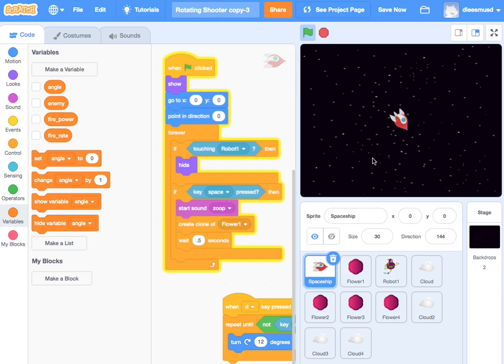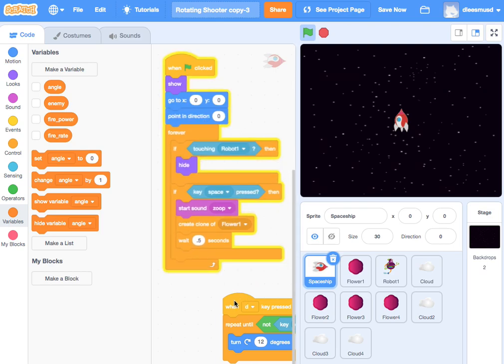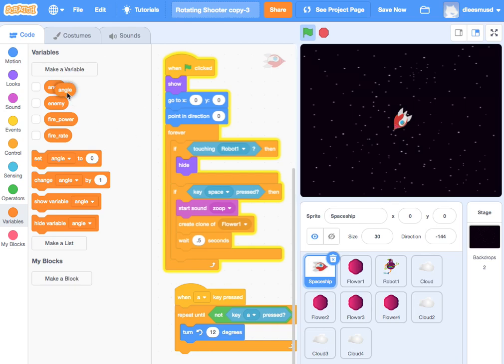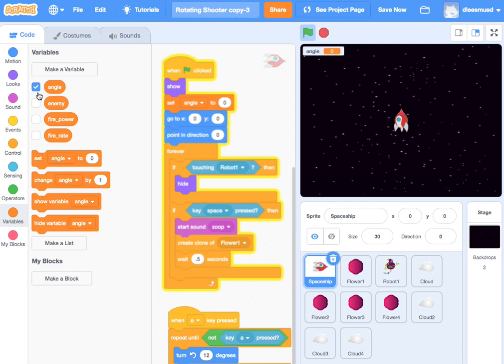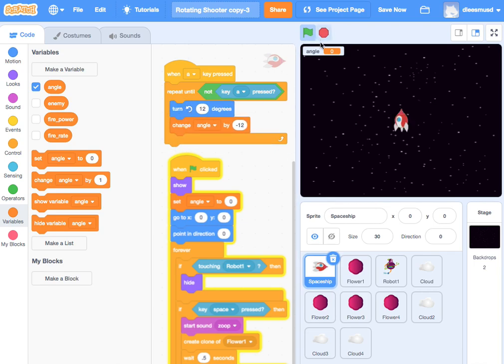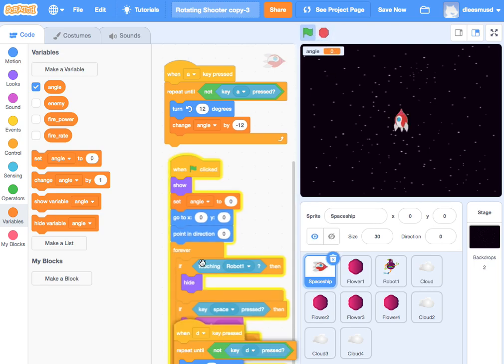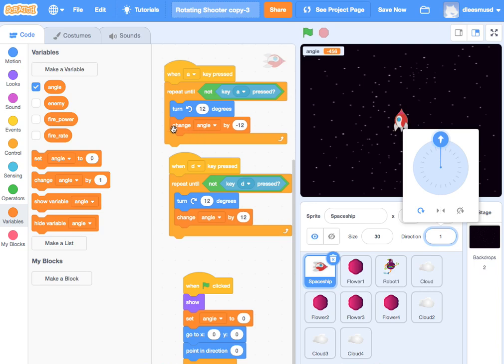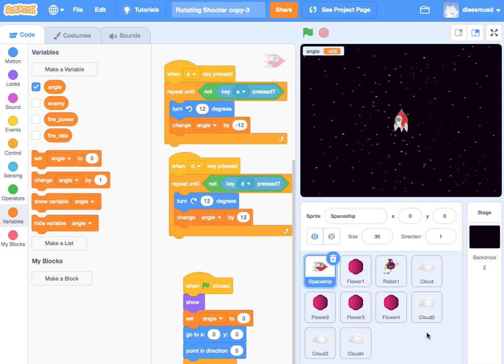5 5 Rotating Flower